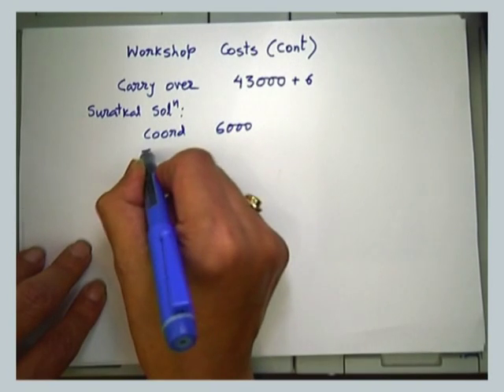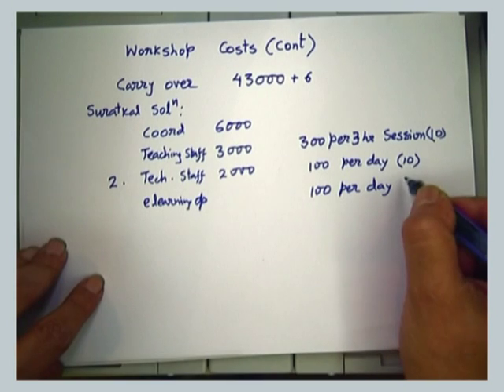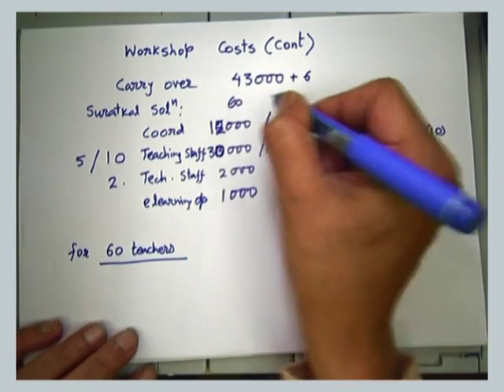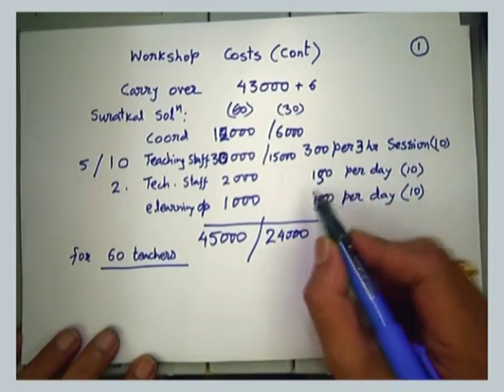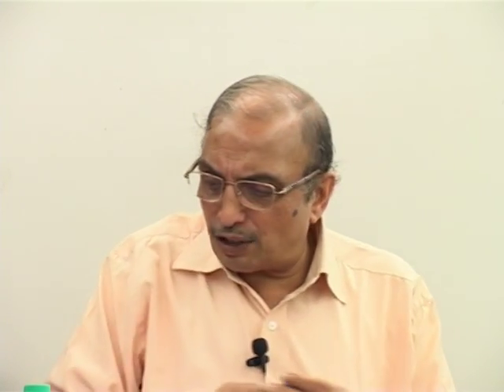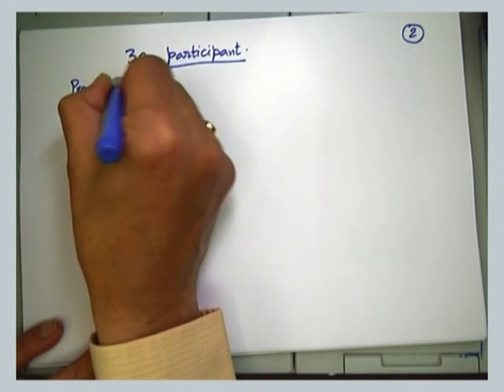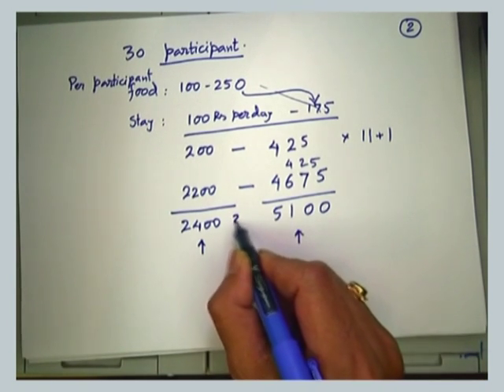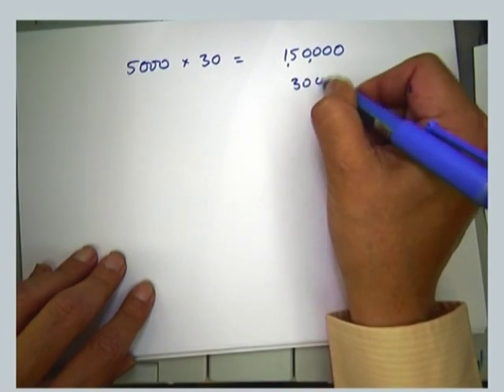ETCP2 L8B Syllabus and Conduct of the Main Workshop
This is part B of 8th session of Effective Teaching/Learning of Computer Programming workshop arranged for coordinators. It was delivered by Prof. Deepak Phatak from IIT Bombay.

In this session he discussed with participants about project logistics such as support staff cost, food cost, accommodation cost, travel cost and Miscellaneous cost for main workshop.